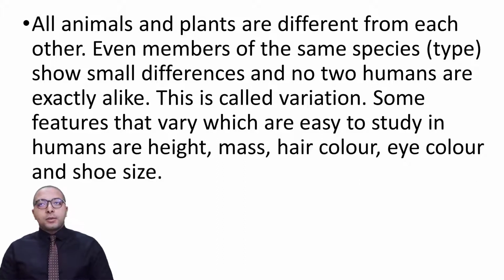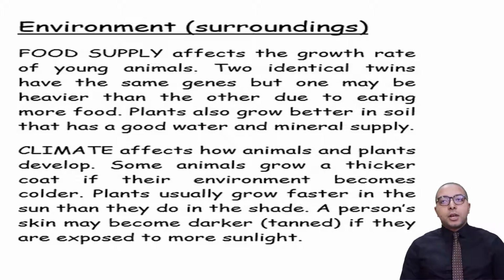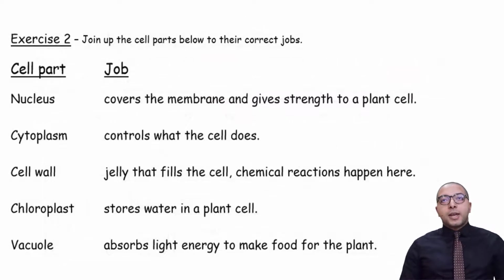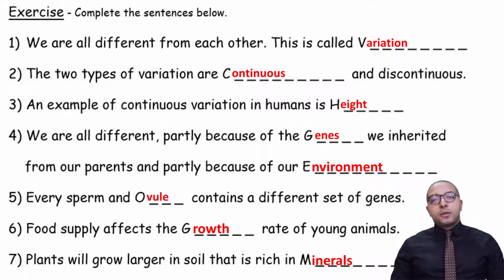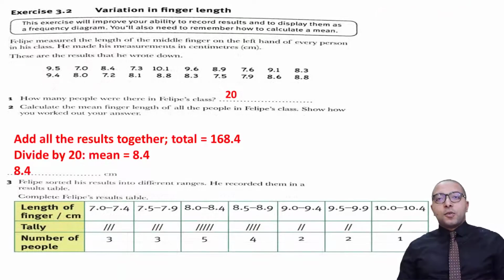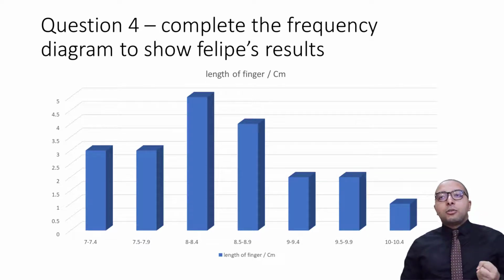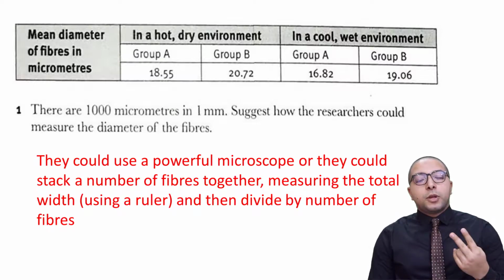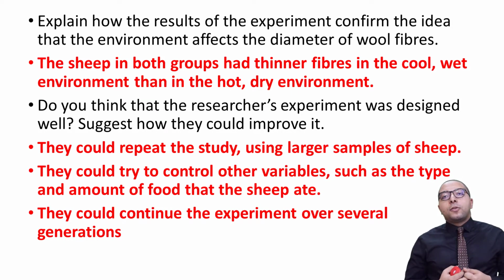3 4 MORE ABOUT INHERITANCE QUESTIONS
This video is based on the inheritance